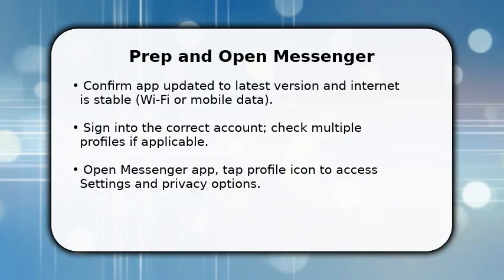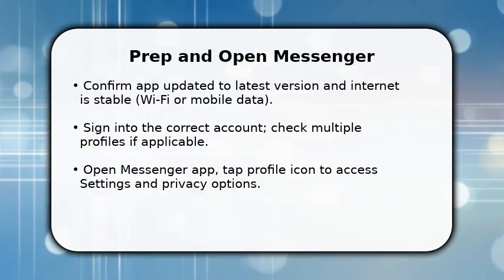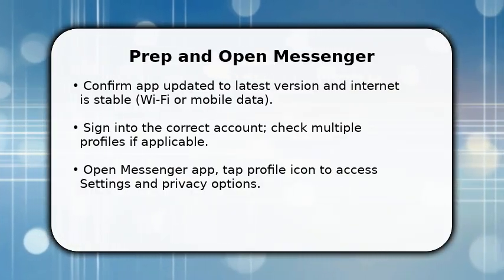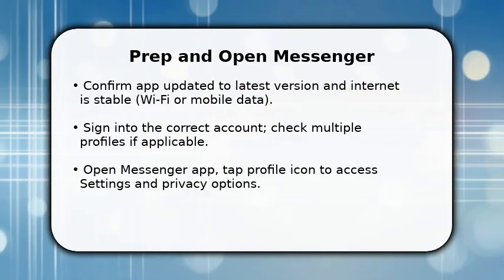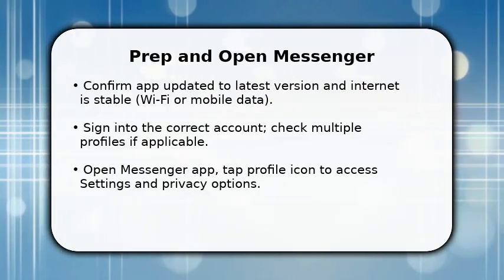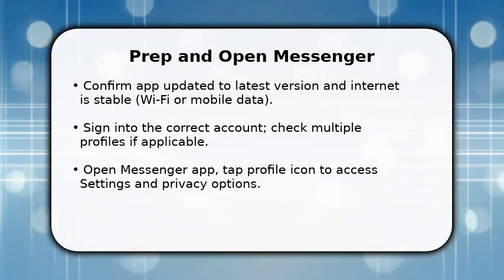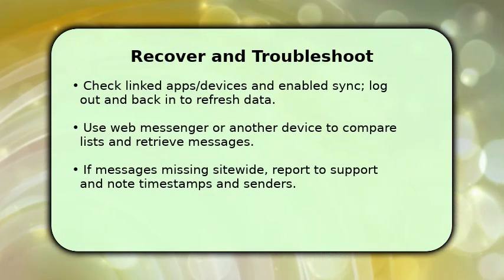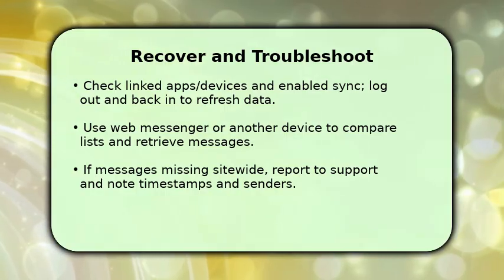How to Find Missing Messages on Messenger - Step by Step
Learn the essential steps to locate missing messages on Messenger. This video guide provides a clear, step-bythy approach for users experiencing lost conversations within Facebook's chat platform.

find missing Messages,